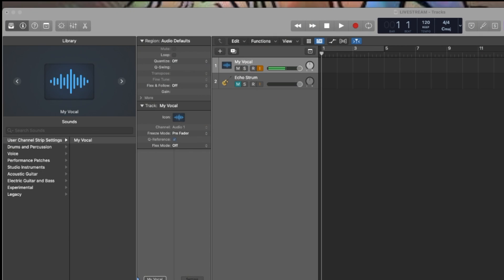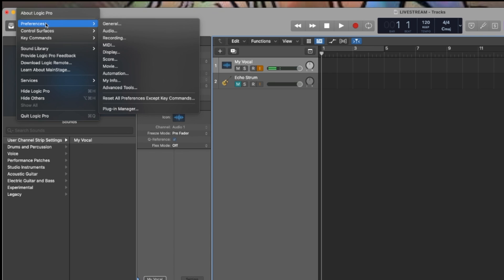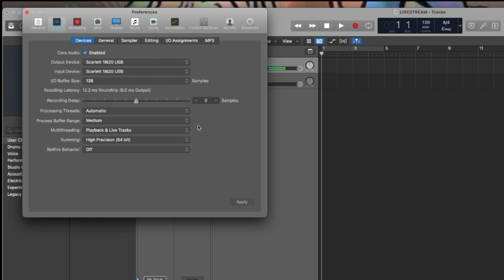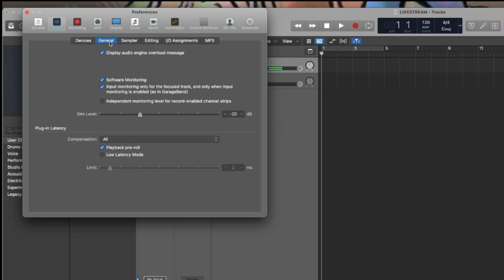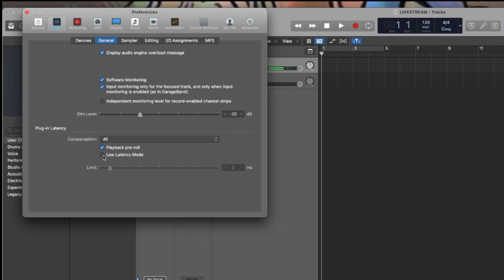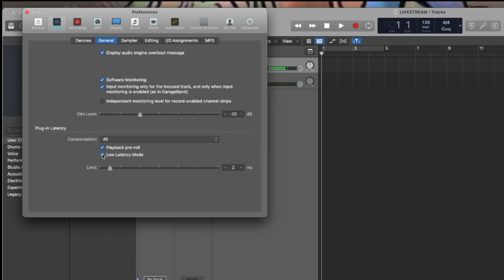Super Easy and Effective Fix for Latency in Logic Pro X (EASY)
This video shows you how to fix latency problems in Logic Pro X